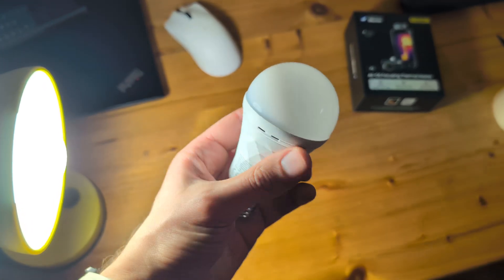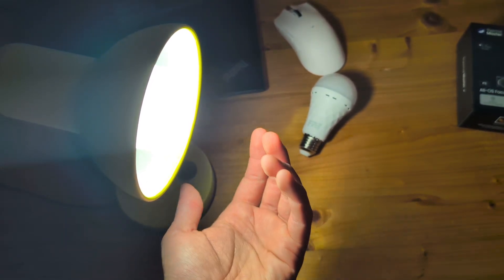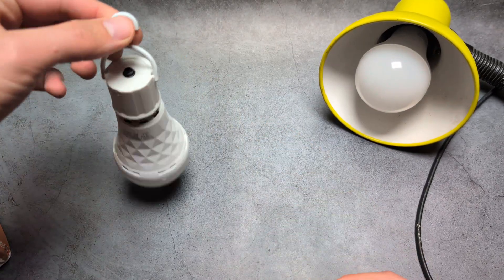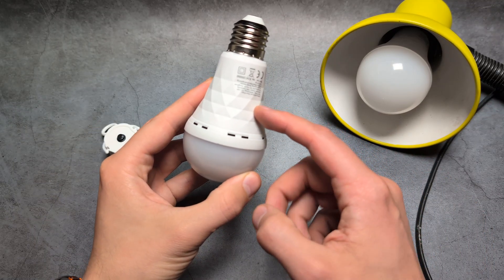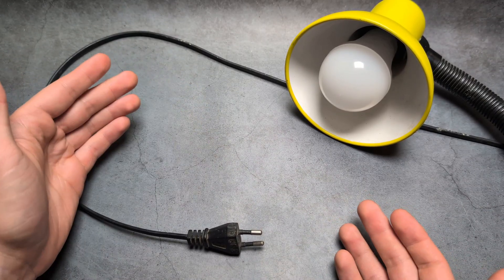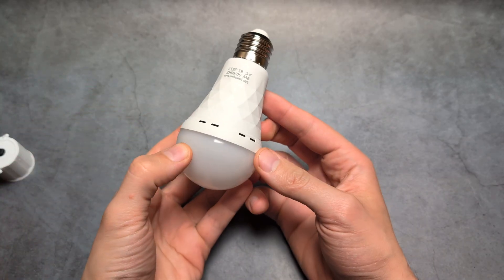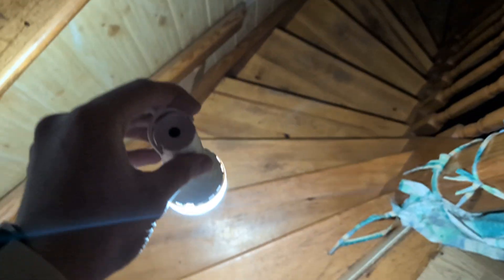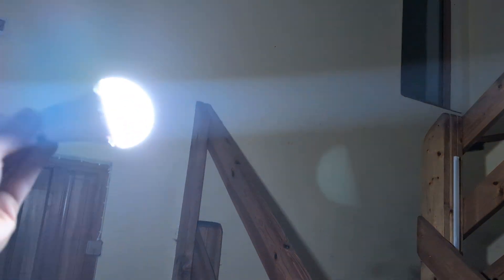How Does Emergency Rechargable Light Bulb Work?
Everything you need to know & How to use Emergency Rechargable Light bulb